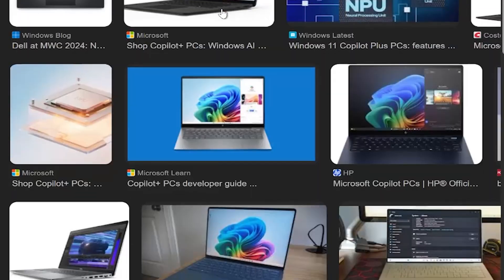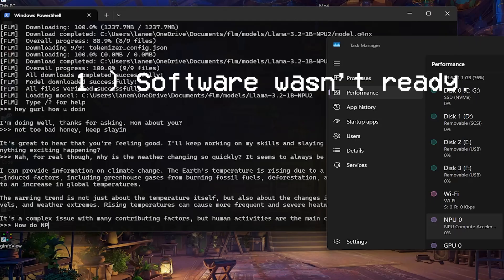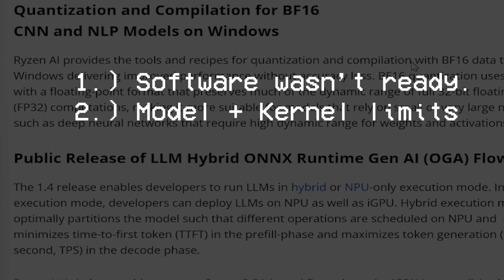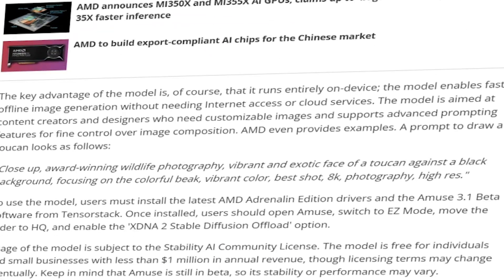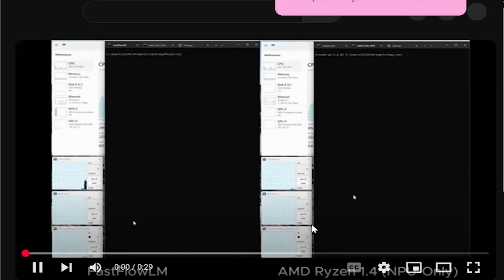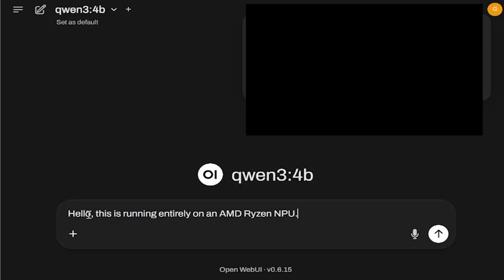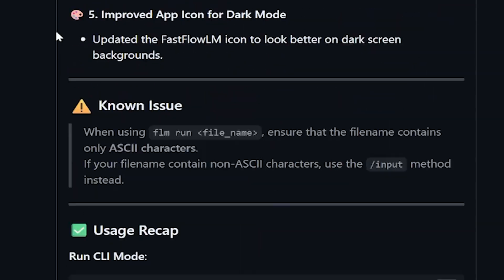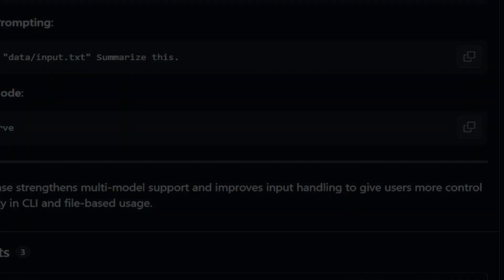Your Laptop’s NPU Is Not Useless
The description below was written by the NPU using Qwen.

This video explores why NPUs in modern laptops have often been seen as gimmicky and how that perception is beginning to change. It looks at the early limitations of NPUs, such as software support, model size restrictions, and memory bandwidth bottlenecks, and explains how new hardware like AMD’s XDNA2 and software such as FastFlowLM are enabling large language models to run entirely on the NPU. The discussion also covers potential future use cases, including local AI assistants, gaming applications, and battery-efficient AI features that operate fully offline.